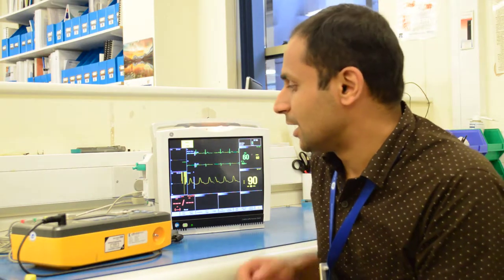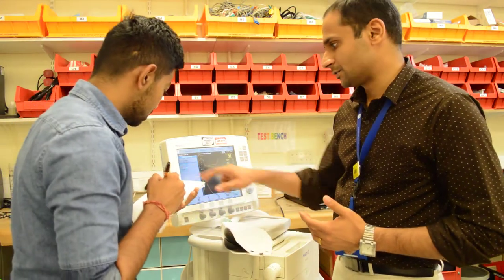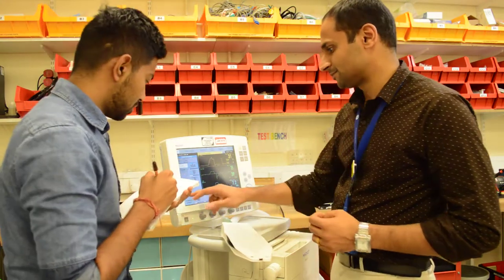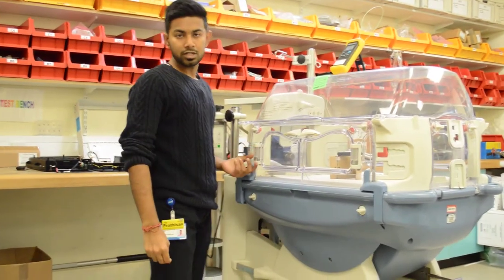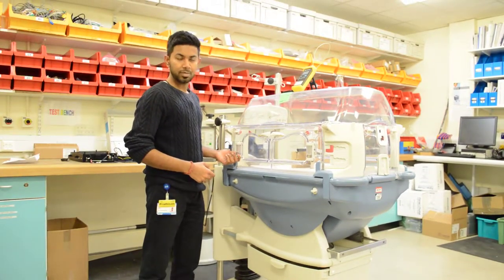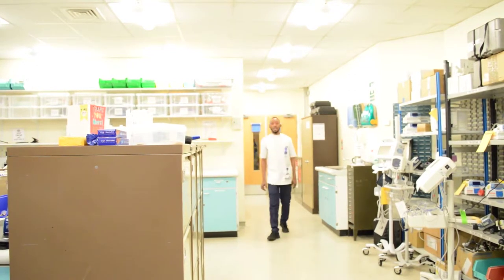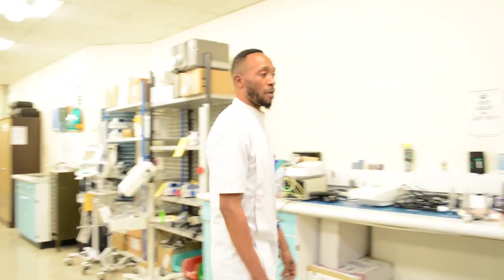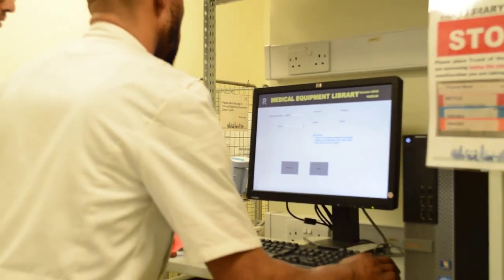Clinical Engineering Department at Newham University Hospital, London - Barts Health NHS Trust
This video is made as a contribution to the Global Clinical Engineering Day 2018 on 21 Oct 2018.
Check out what Clinical Engineers and Technologists do in CE Workshop on a daily basis. Find out what motivates Clinical Engineers to perform to the best of their abilities. Learn the structure of a Clinical Engineering Department and what are the entry routes.
Clinical Engineering is one of the 54 Divisions of Healthcare Science in the UK. Apprenticeships in Healthcare Science is one the most popular route to enter this prestigious career. Find out more about Healthcare Science Apprenticeships